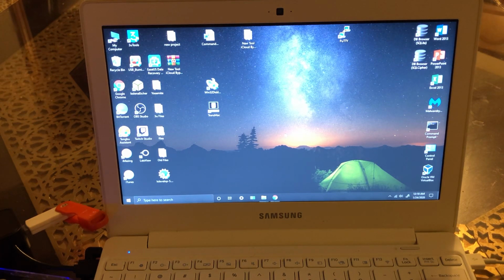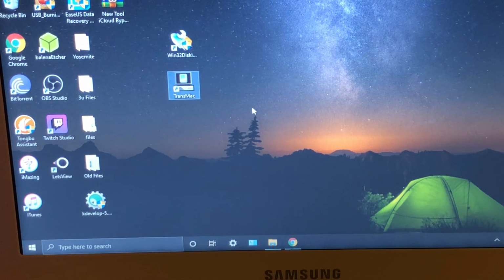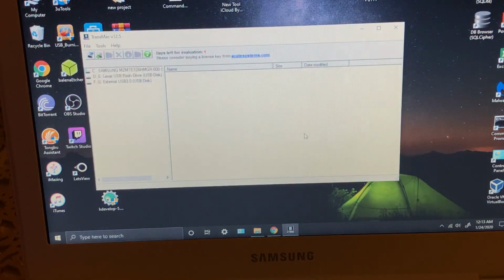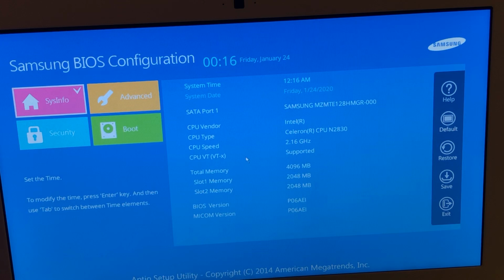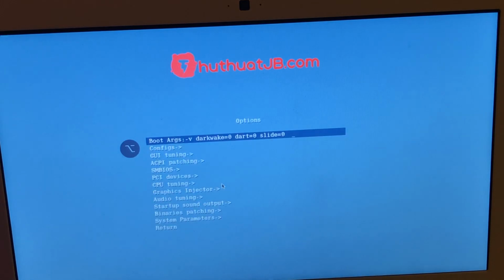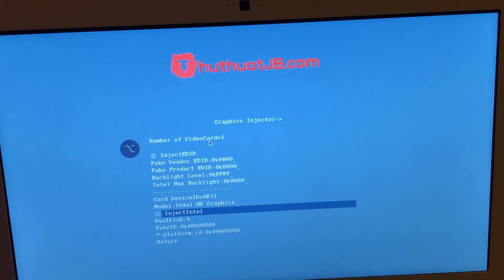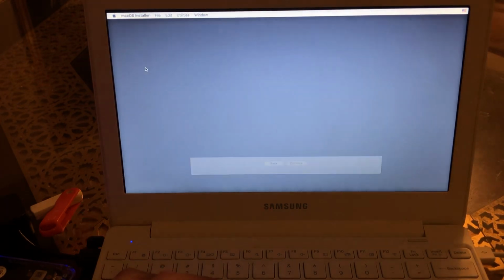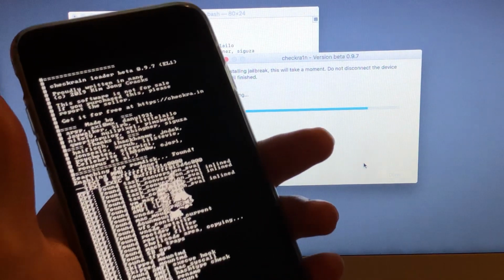*NEW* Checkra1n for Windows with [Ra1inUSB] No macOS Installation Needed!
In this tutorial, I will show you step by step how to install Ra1nUSB in windows without installing macOS, ra1nusb is configured to run Checkra1n only us ingmacOS booting system, and it is not intended to install or use macOS, since the entire file systems for the macOS aren't included.

Direct Links for:\\
TransMac tool:

Hope this video will help you in the future.